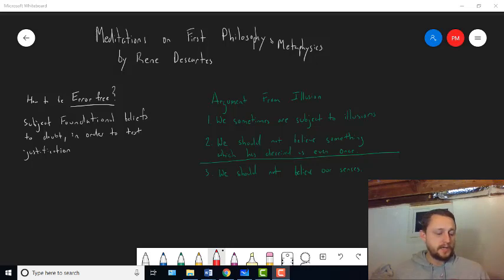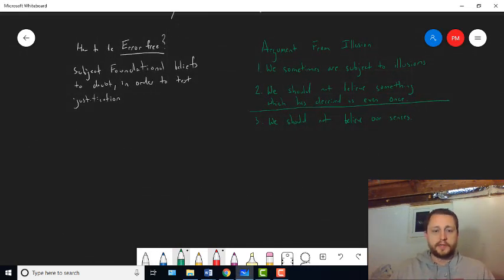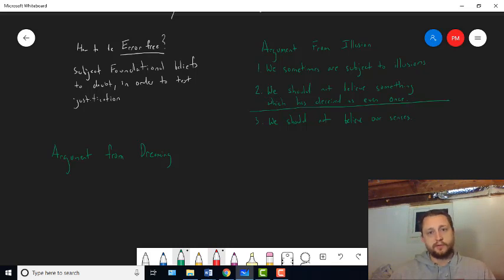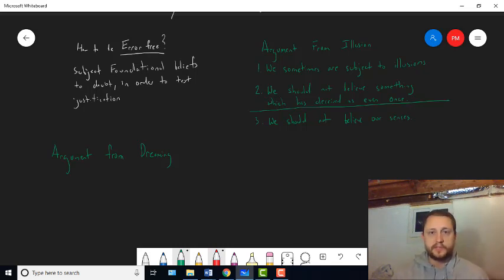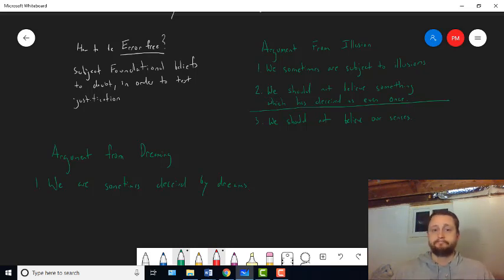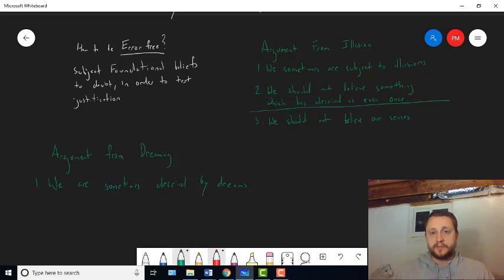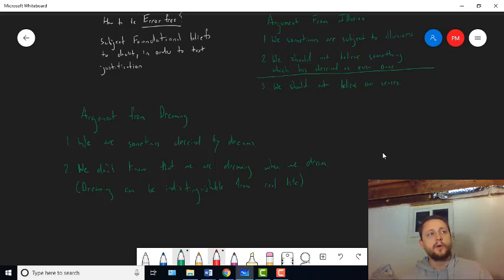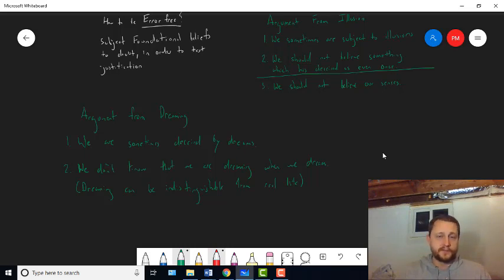Descartes Meditations I - Dreams